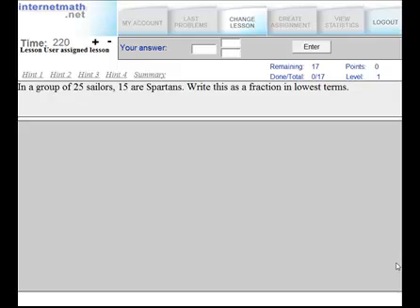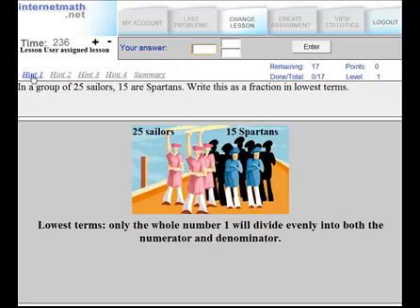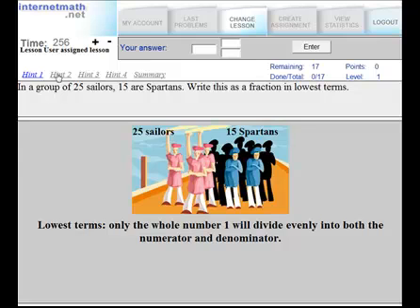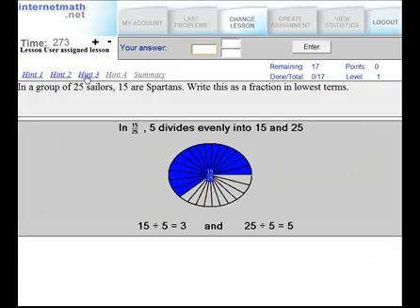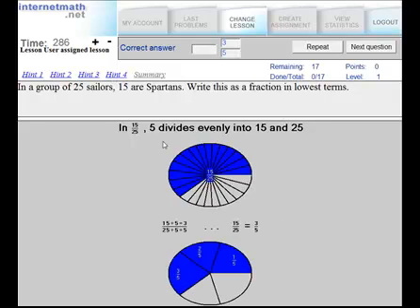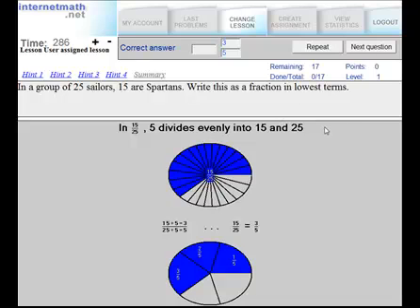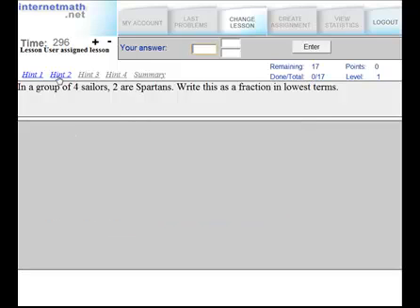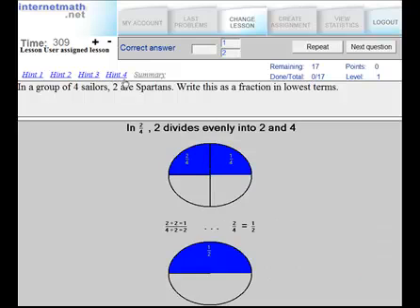Reducing Fractions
This is a sample about reducing fractions to lowest terms in internetmath.net